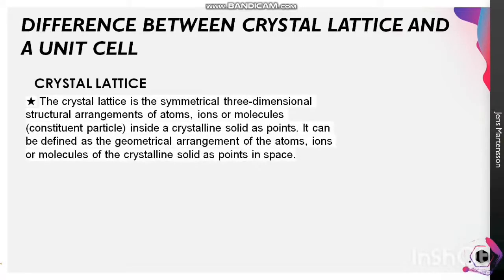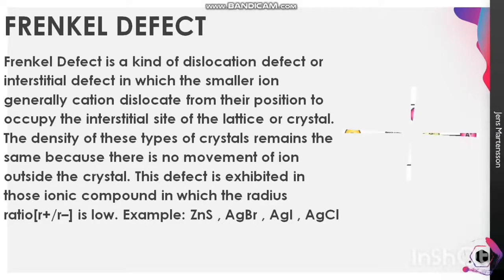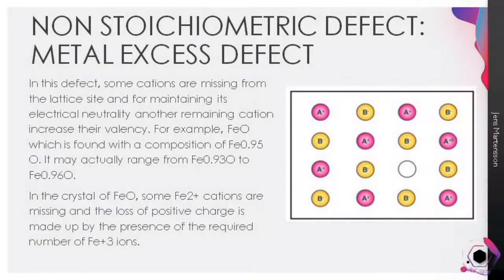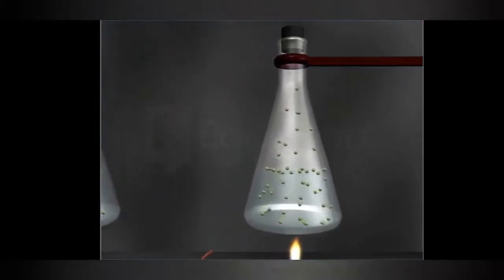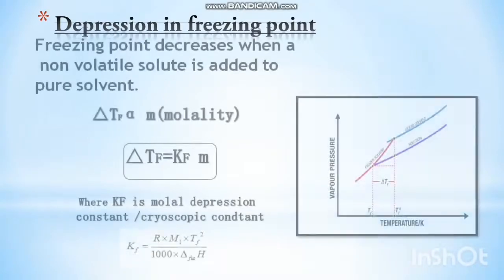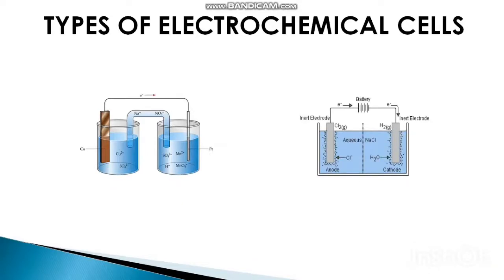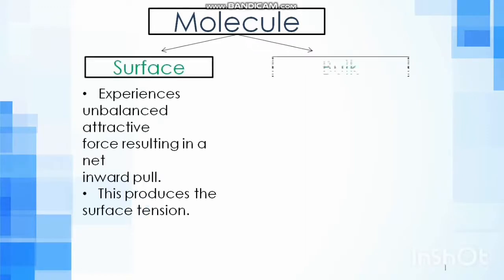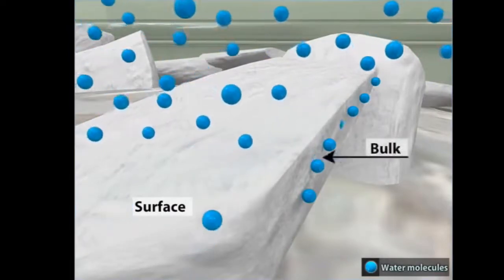MAMTA MODERN SR SEC SCHOOL ART INTEGRATION IN CHEMISTRY REVISED